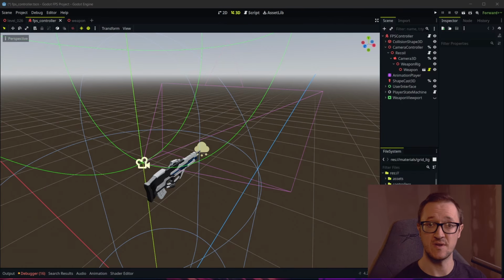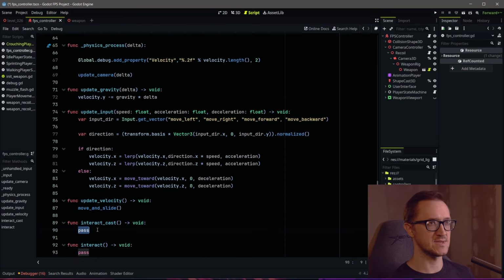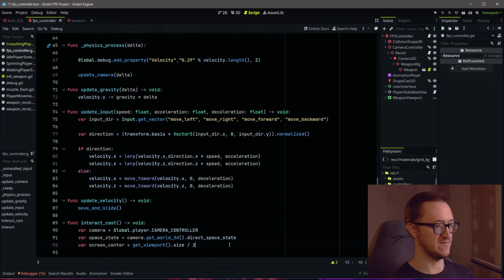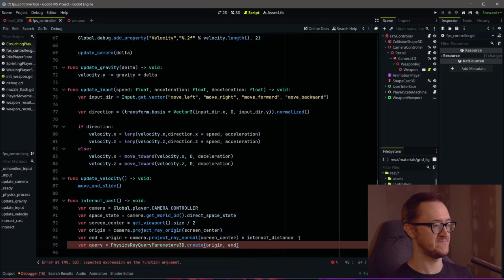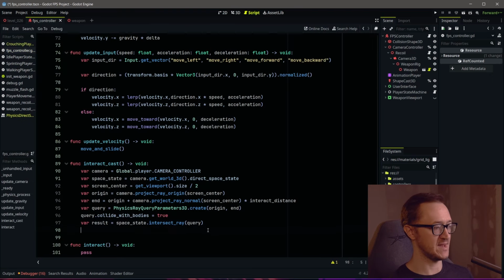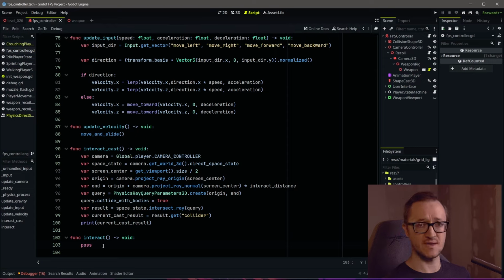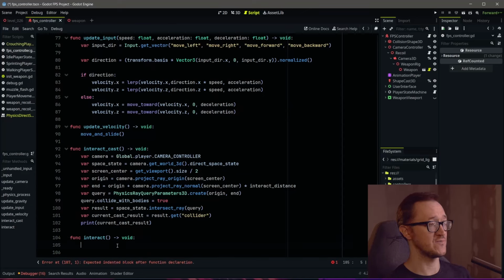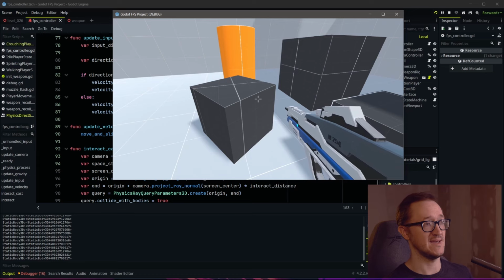Setting Up Object Interaction In Godot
In this Godot 4 tutorial, we're setting up our initial object interaction raycast so we can check for interactable objects where we look.

0:00 - Introduction and Overview
0:24 - Setting Up Raycast and Explanation
0:59 - Export Variable for Interact Distance
1:50 - Adding Functions for Interaction
2:40 - Reference to Camera and Getting Space State
3:19 - Center of Screen and Explanation of Viewport Size
3:59 - Origin Point of Raycast and Calculating Vector
4:39 - Performing Raycast Query and Making Bodies Collidable
5:13 - Storing Raycast Result and Global Function Suggestion
6:02 - Getting Raycast Result and Details
6:49 - Getting Collider Node and Printing Result
7:30 - Running Raycast Every Frame and Testing Results
8:33 - Setting Up Input Map for Interaction
9:36 - Running Interaction Function and Checking Result
10:19 - Future Interaction Setup
11:00 - Conclusion and Patreon Support